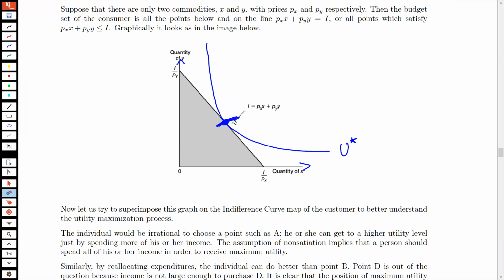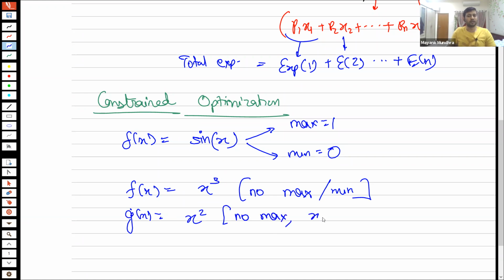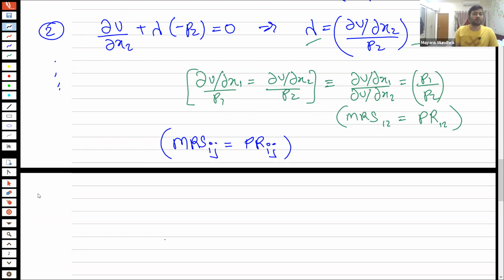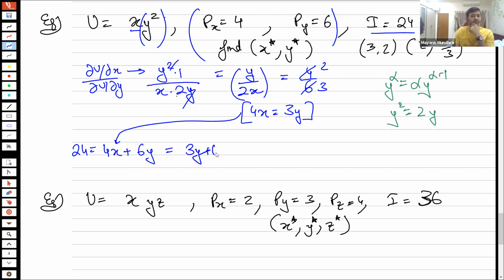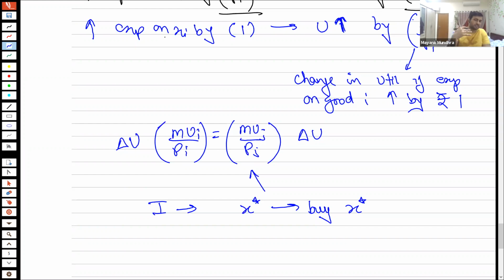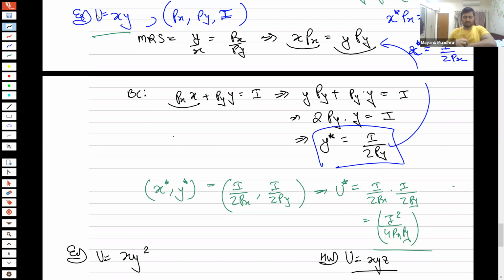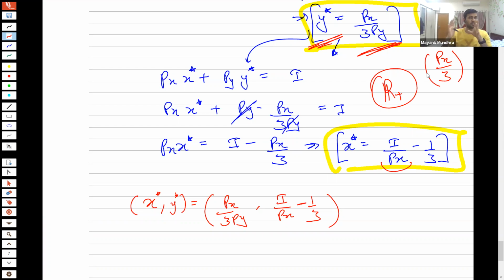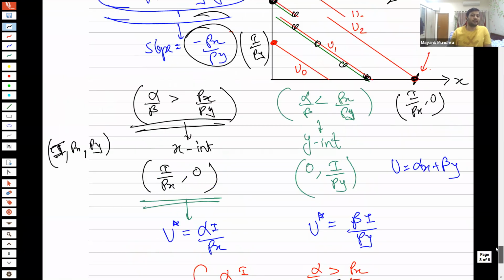MICROECONOMICS LECTURE 3 || CONSUMER THEORY || MA Eco Entrance 2023